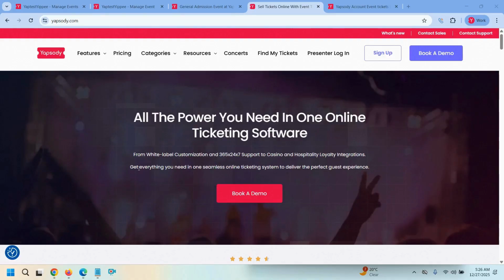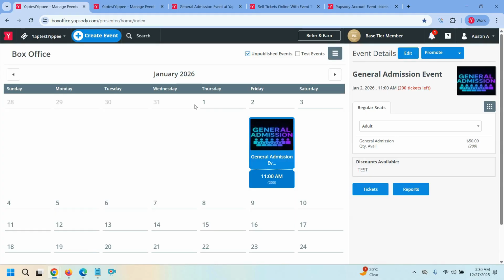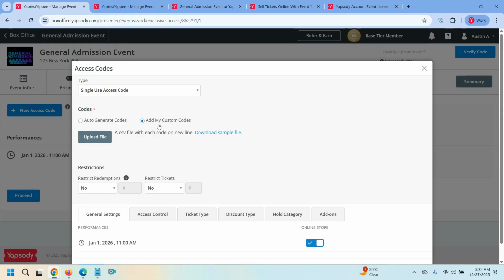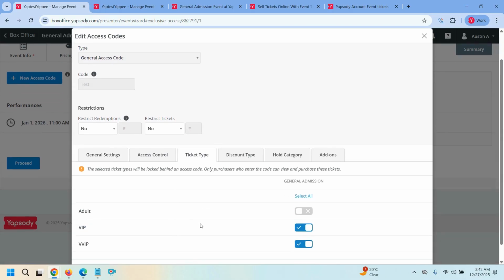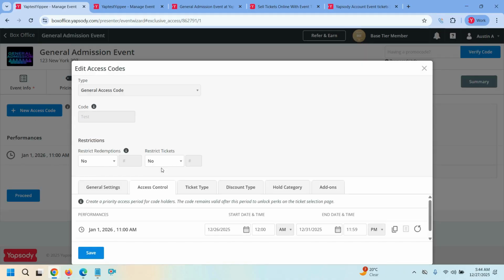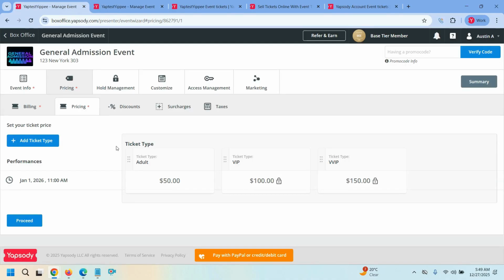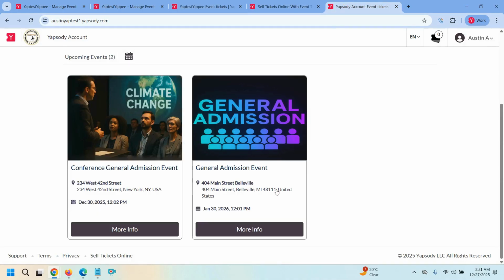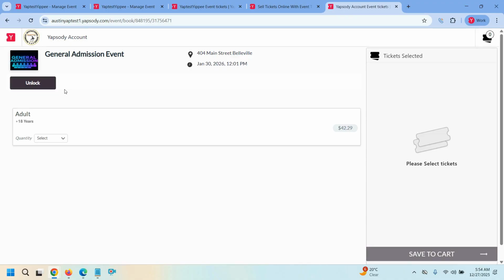How to Set up Access Management? | Event Ticketing Feature | Sell Event Tickets Online | Yapsody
Welcome to Yapsody's How-To Video Series! We've curated this collection especially for event presenters who want to learn more about the functionalities of our platform. Whether you're setting up your first event or seeking expert-level insights on how to navigate the platform, these tutorials have got you covered.

Need help setting up or want to learn more?

Each video in this series breaks down a specific feature, ensuring you understand its full potential and how to utilize it for your events. Step-by-step, we'll guide you through processes, making event ticketing and management with Yapsody a breeze

Embark on a simplified event ticketing management journey with Yapsody. Let's get started!